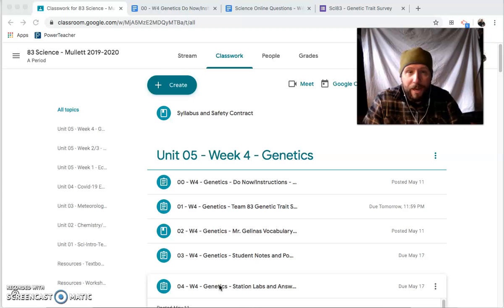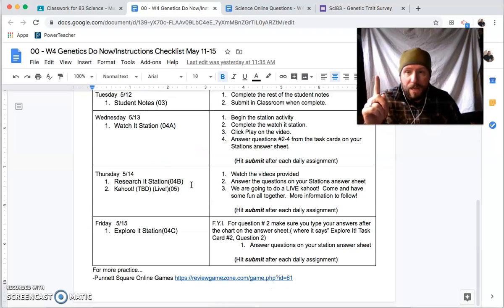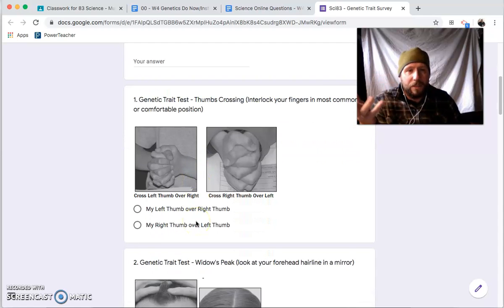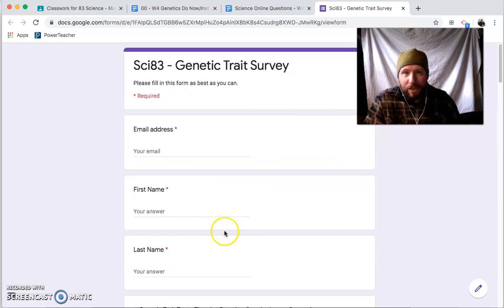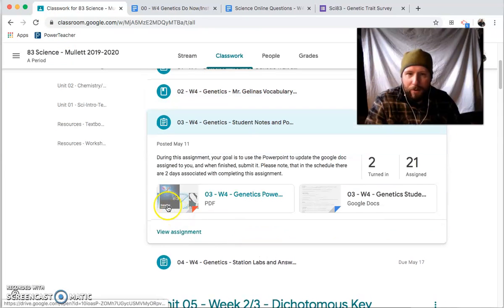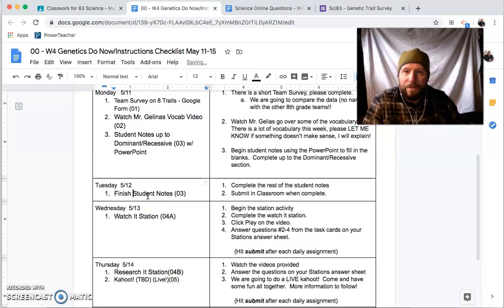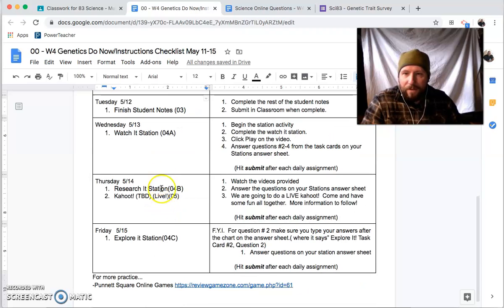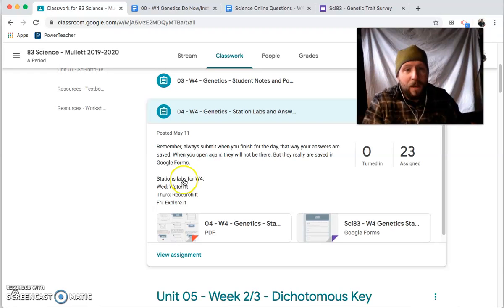W4 Genetics DoNowInstructions